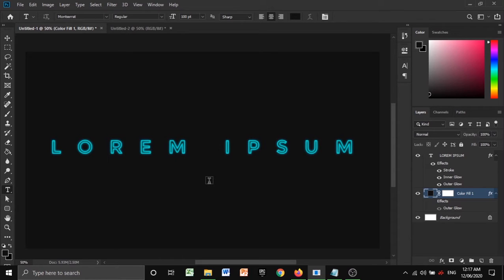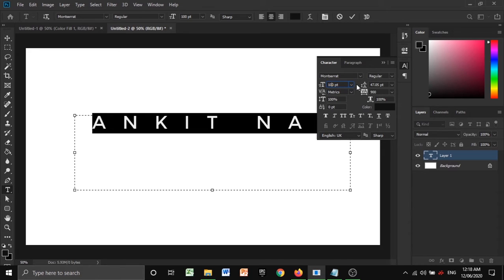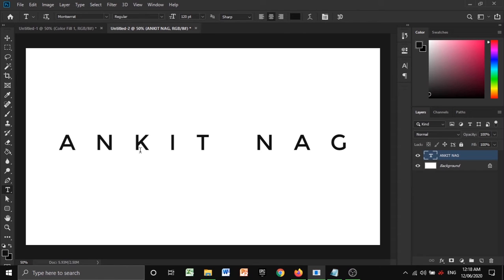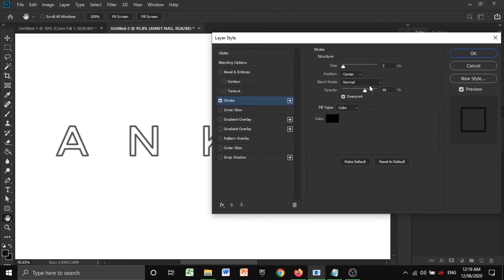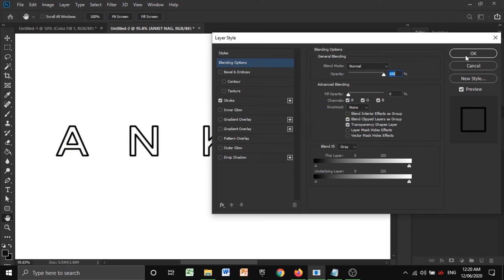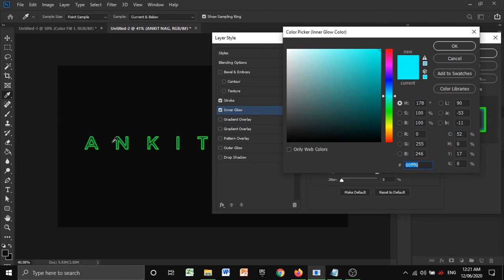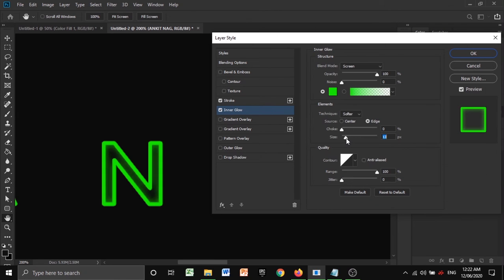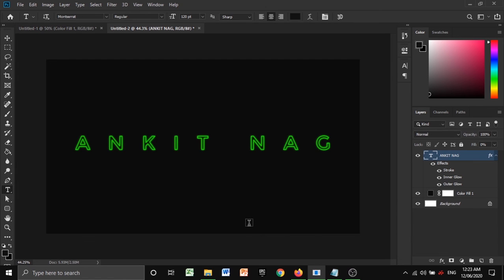How to get outlined font in Adobe Photoshop + Neon style text tutorial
In this video we'll quickly learn how to create the outlined version of any font without the fill, and also how to convert that to a cool neon style text.

P.S. Sorry for the audio, something went wrong while rendering.